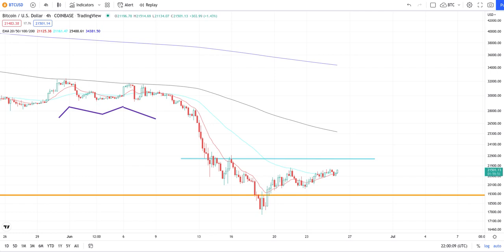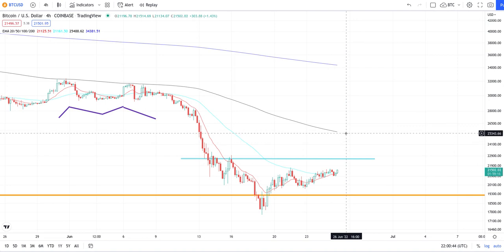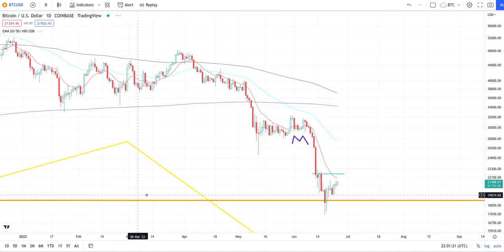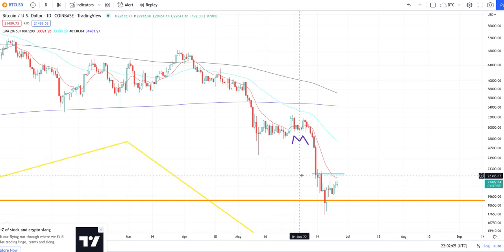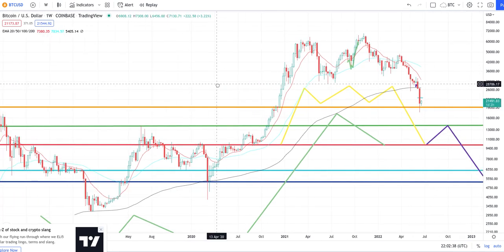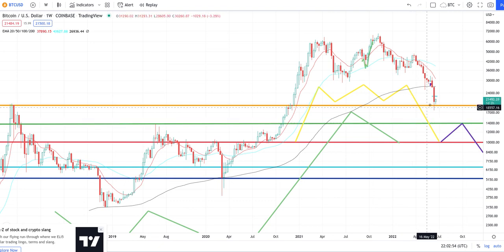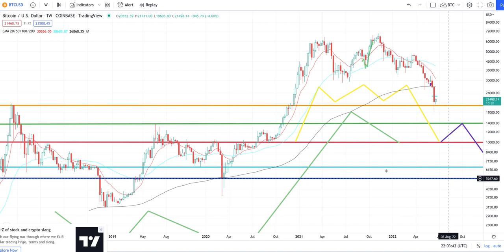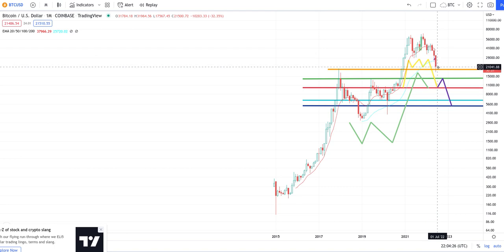EMERGENCY UPDATE!!! $5500 BITCOIN BTC Cypto Technical Analysis - June 25 2022